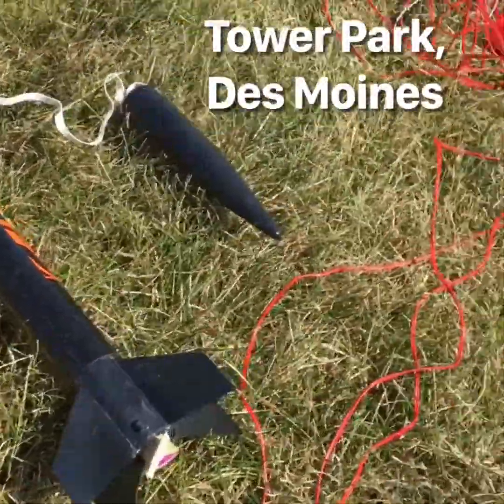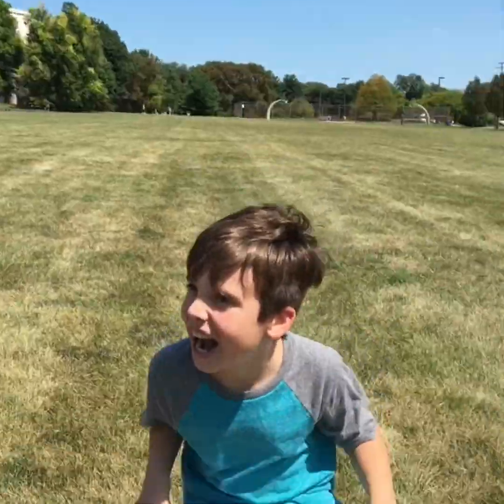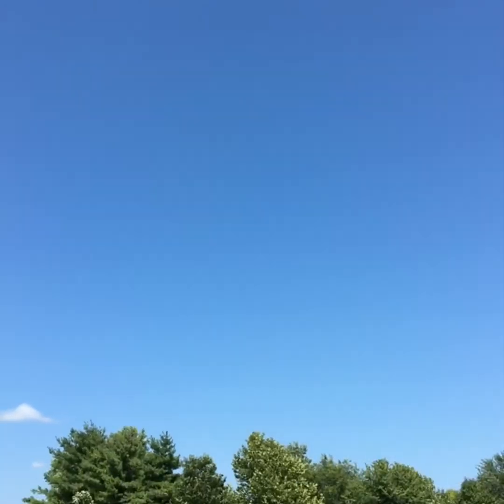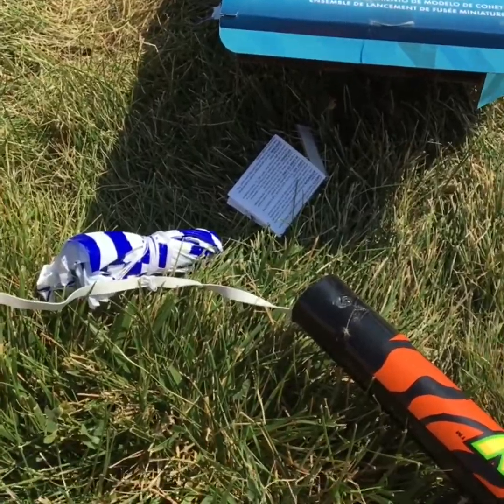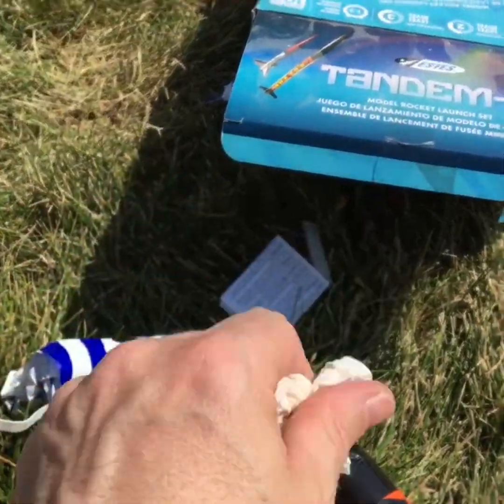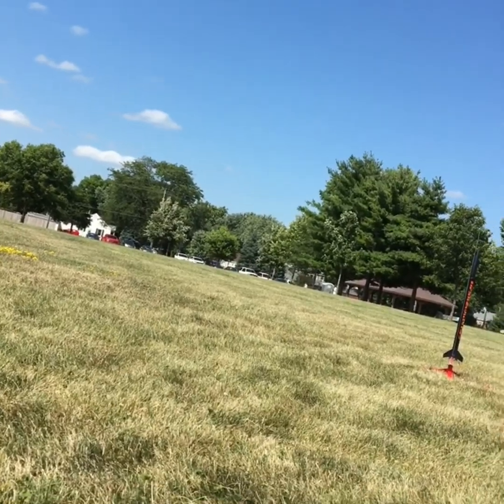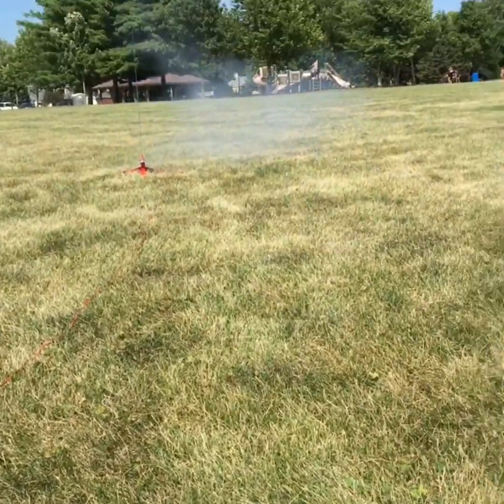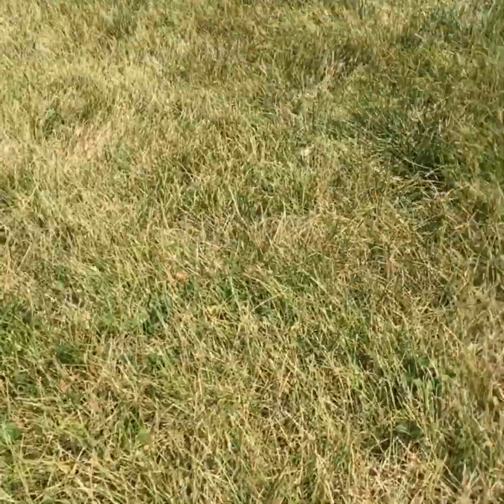Launching Rockets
Whit and I launching a model rocket in Tower Park